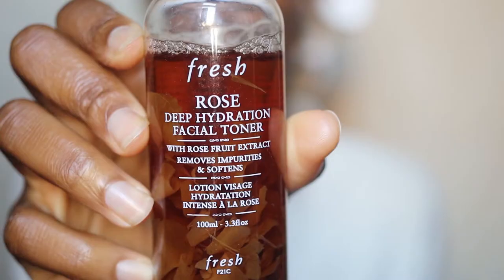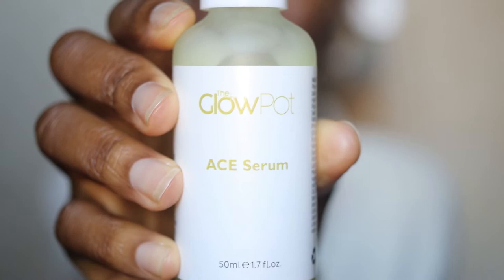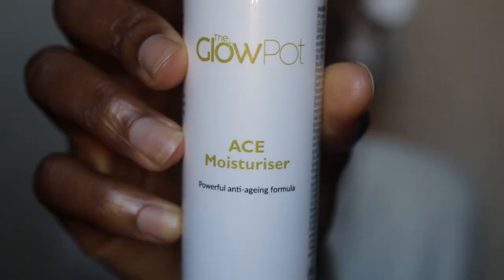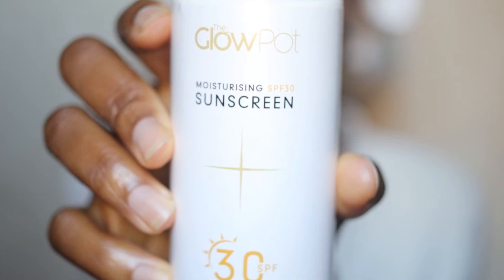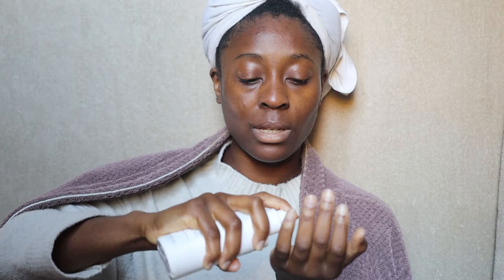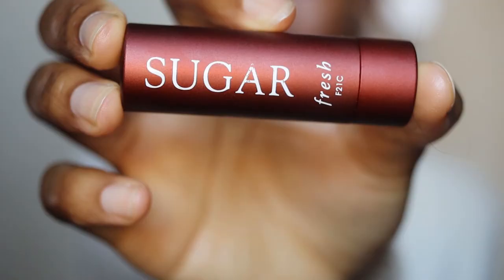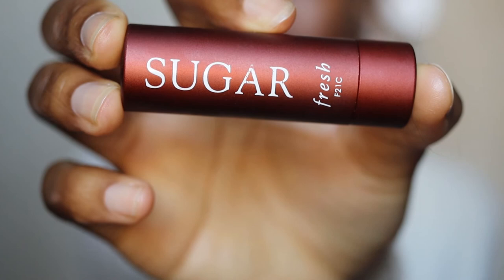THE GLOW POT WINTER MORNING SKINCARE ROUTINE | GET GLOWY SKIN IN THE WINTER | byalicexo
Hi guys, in today’s video I’m sharing my glowy and hydrating winter morning skincare routine using The Glow Pot. Ever since The Glow Pot came out with their sunscreen a couple of months ago, I’ve been so excited about being able to *finally* do a full morning skincare routine using all of their products. I love that not only do their products leave you with the most delicious and healthy-looking glowy skin imaginable, but their products are also incredibly hydrating – something that becomes increasingly important, if like me, you have dry skin. Heck, even if you don’t have dry skin, making sure your skin remains hydrated and nourished throughout the winter months can be quite an ask, so I love that The Glow Pot products work well on all skin types.

I hope you enjoy the video. And in the meantime, I’ll catch you in my next one!

RIEMANN P20 SUNSCREEN REVIEW | A SUNSCREEN YOU DON’T NEED TO REAPPLY?! | SUNSCREEN FOR DARK SKIN | byalicexo
THANK YOU FARMER SUN PROJECT WATER SUN CREAM SPF 50 REVIEW | KOREAN SUNSCREEN ON DARK SKIN | byalicexo